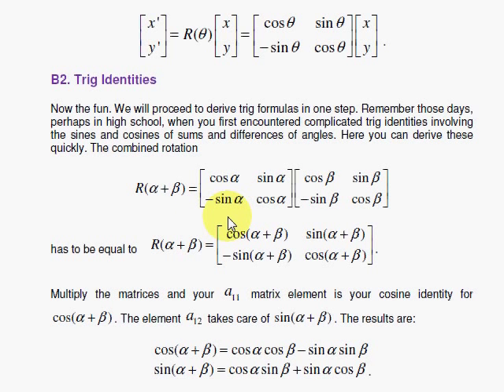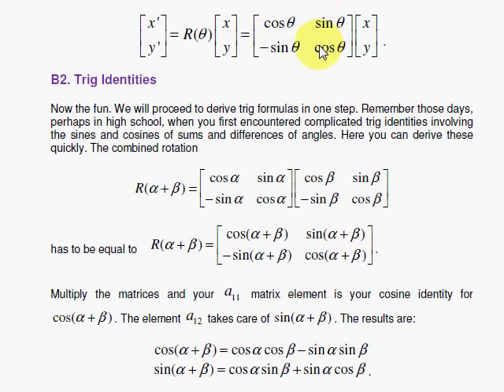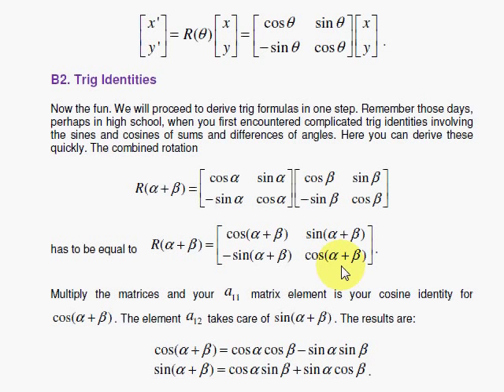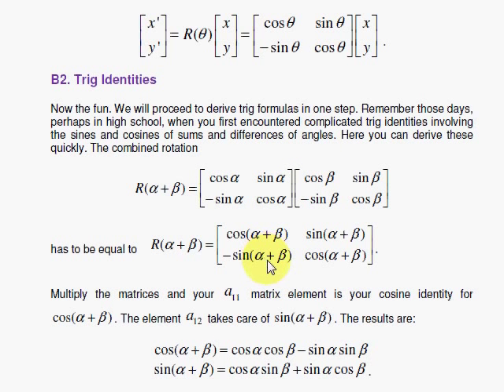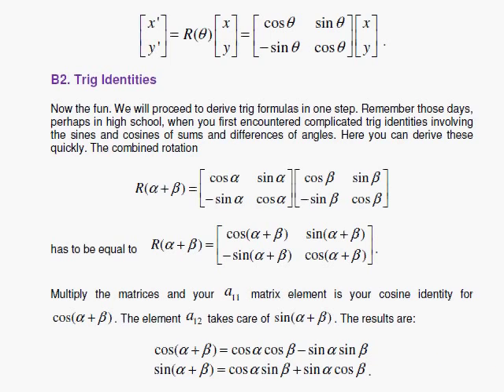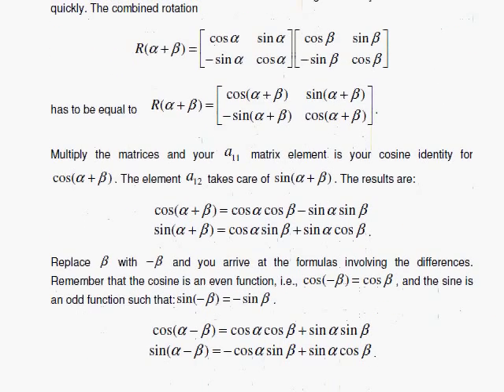EMT-B2. Rotation Matrix and Trig Identities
A few trig identities are derived using the rotation matrix.